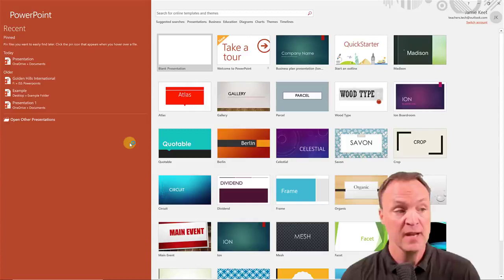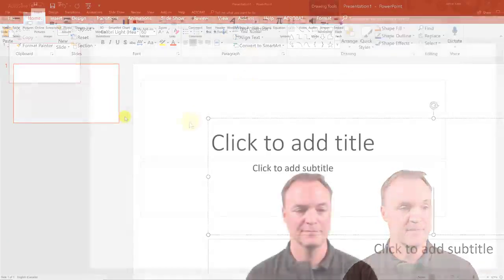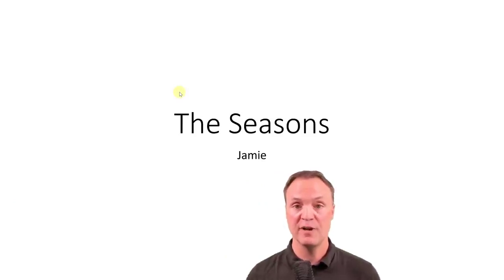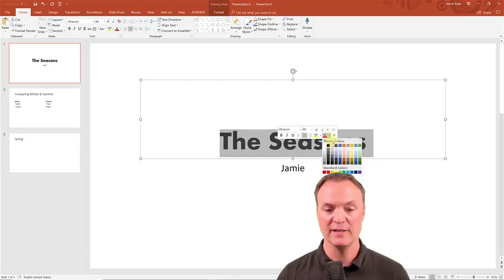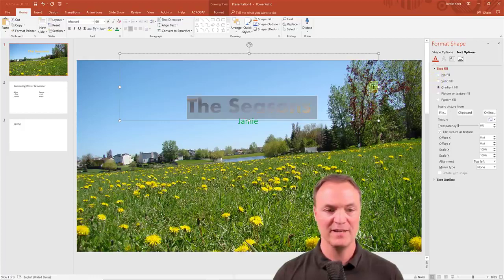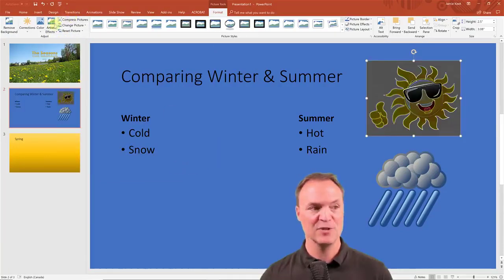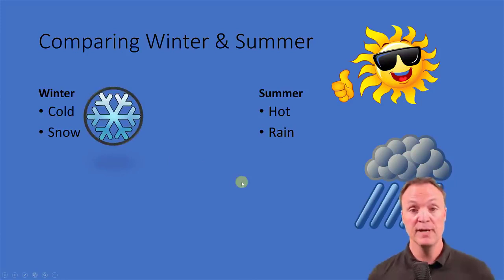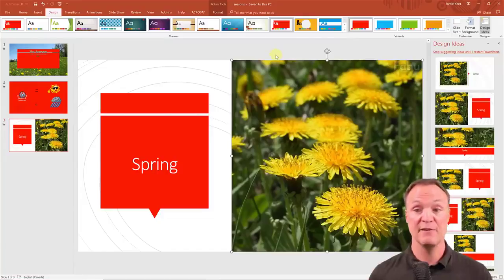Microsoft PowerPoint Tutorial [Beginners Level 1]